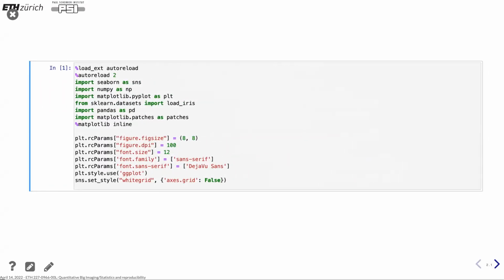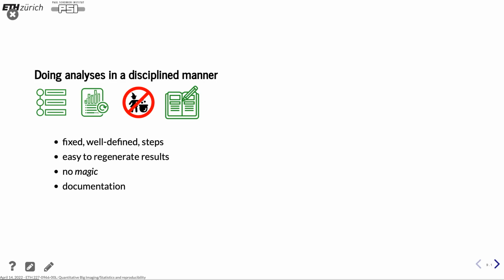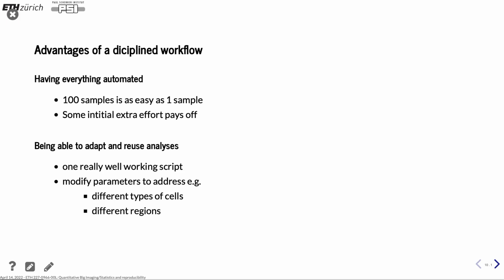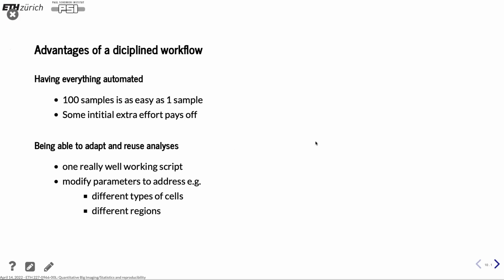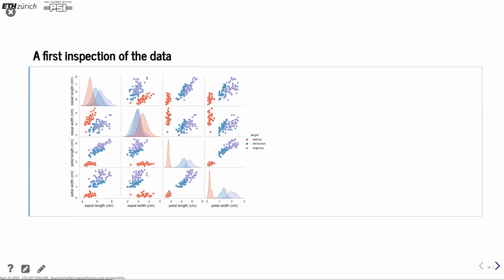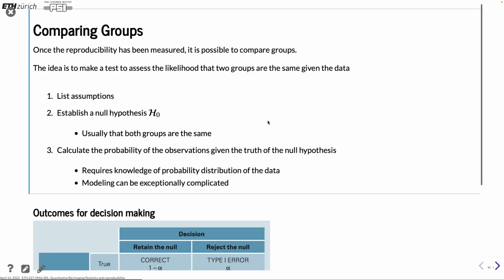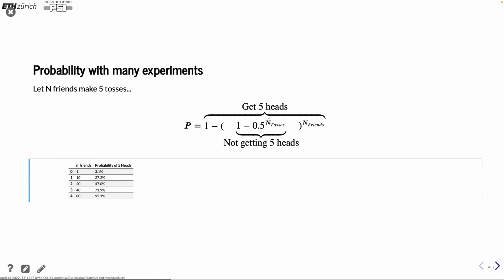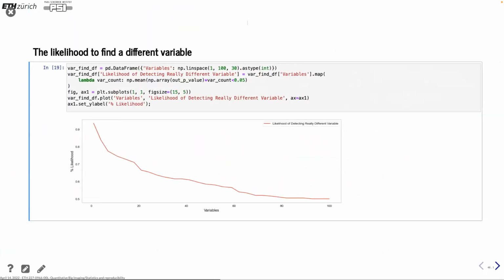QBI 2022 Lecture 8 - Part 1: Statistical analysis